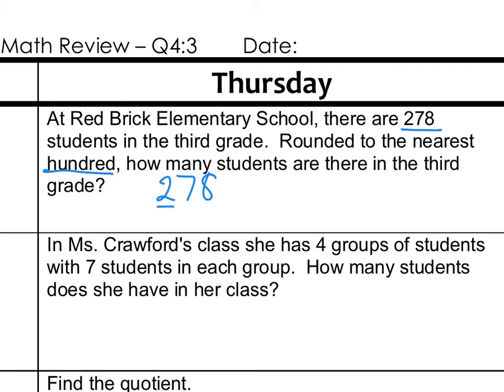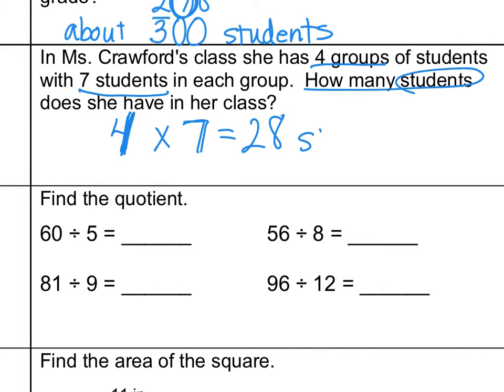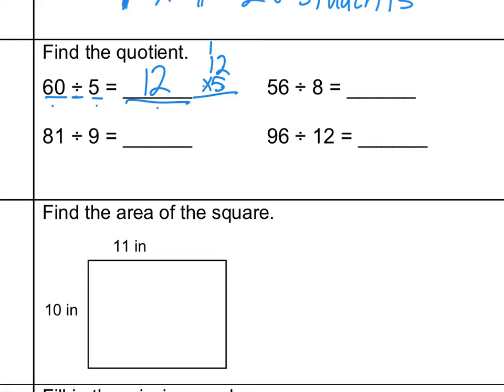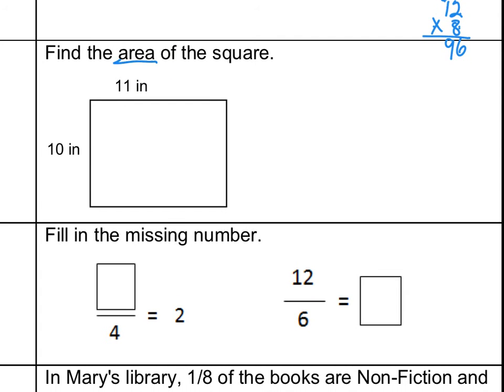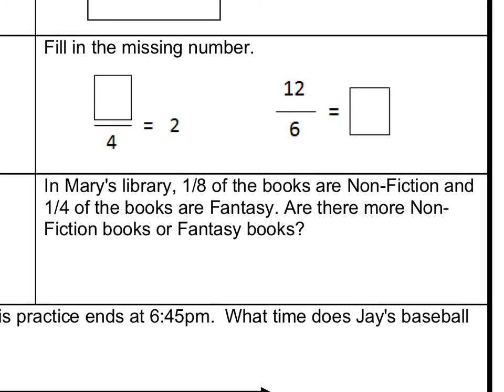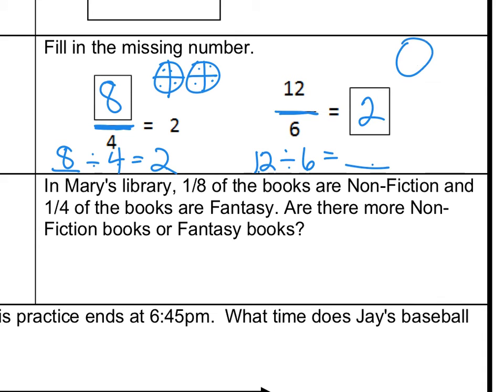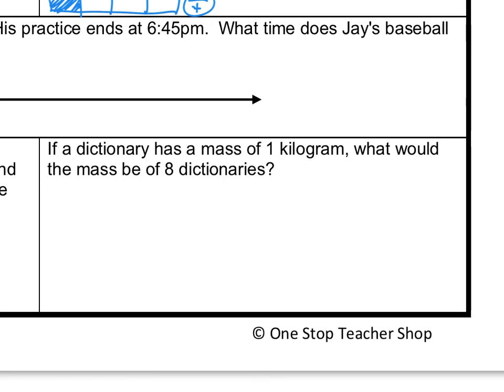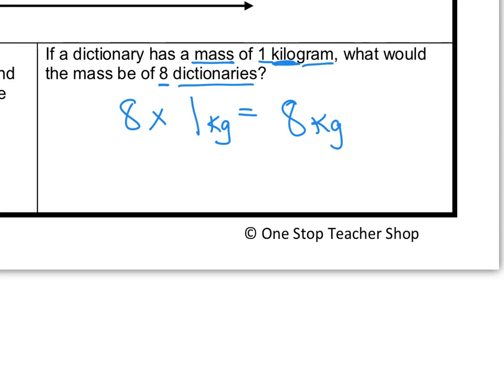Thursday Quarter 4 Week 3